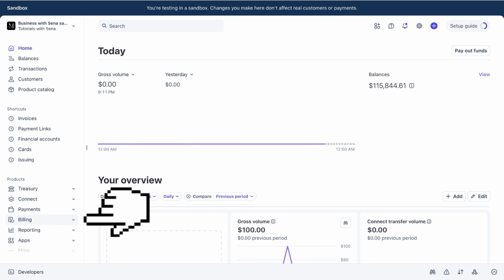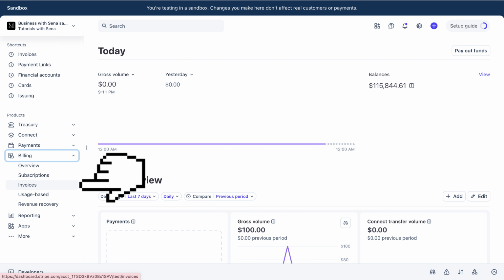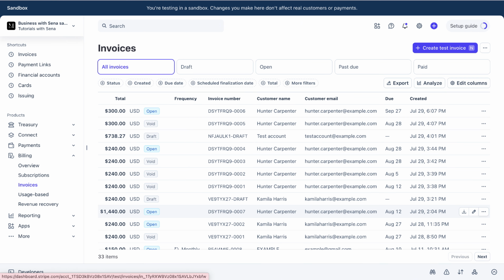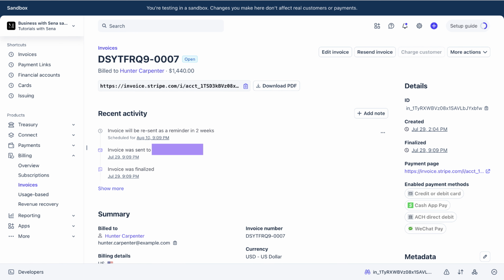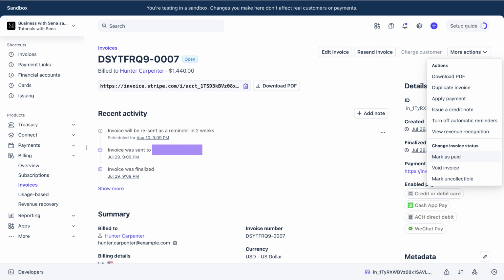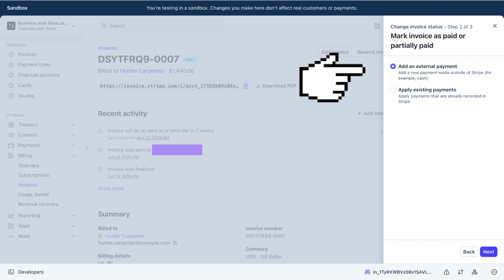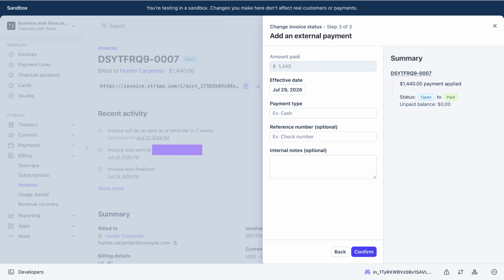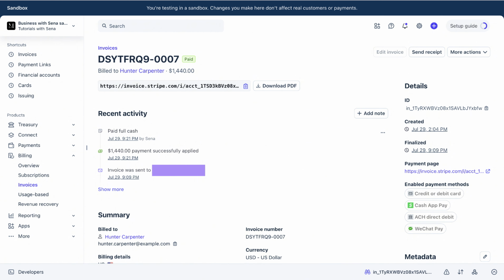How to Mark Stripe Invoices as Paid (Cash, Wire Transfer, Check & Zelle) - 2026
Need to mark a Stripe invoice as paid when the customer paid with cash, check, wire transfer, Zelle, or others? In this quick tutorial, I'll show you how for 2026.

how to mark stripe invoice as paid, stripe manual payment cash check, mark invoice paid outside stripe, stripe mark invoice paid without credit card, stripe record off stripe payment, stripe invoice paid by wire transfer zelle, stripe amount paid off stripe property, manual payment method stripe invoice, stripe api mark invoice paid, stripe invoice paid out of band, tutorials with sena